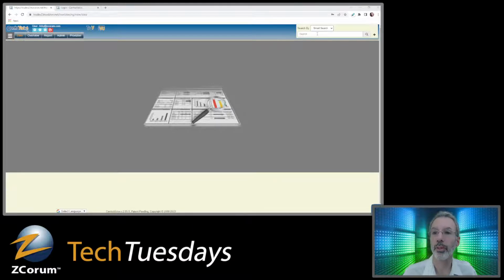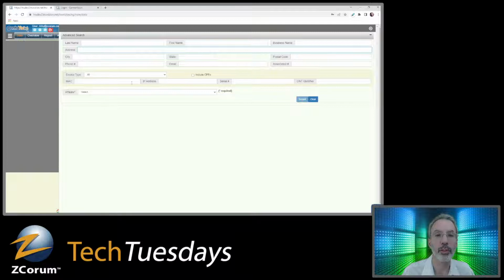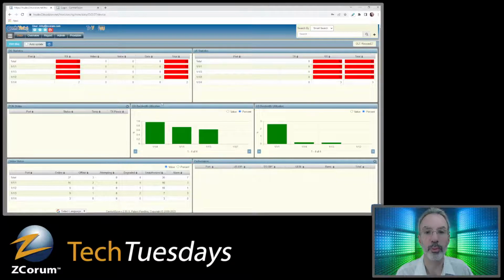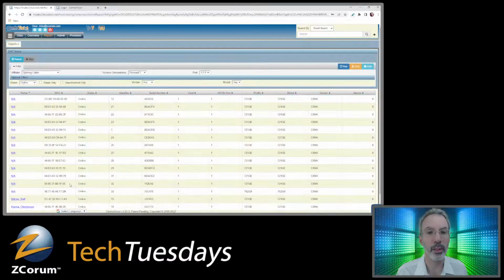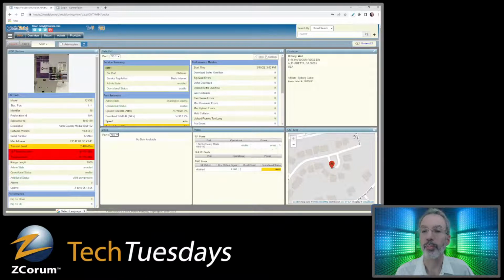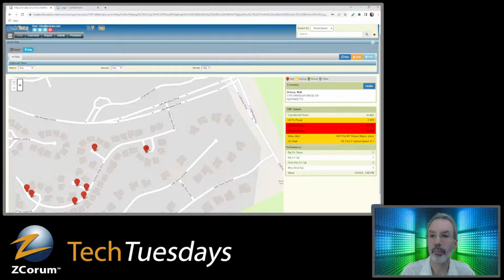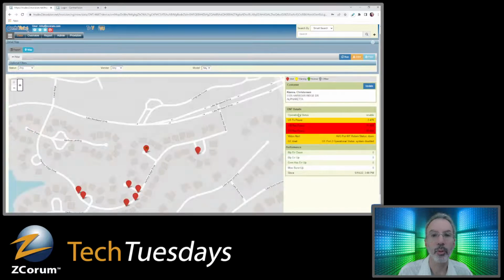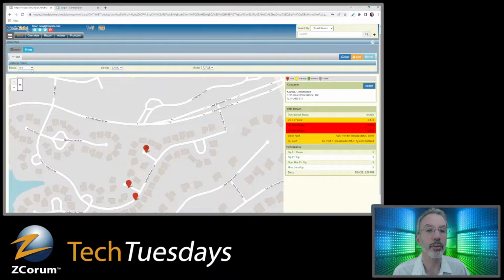Introduction to TruVizion Fiber Diagnostics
Most fiber diagnostics tools are only useful for a limited number of people managing the fiber network, and even for highly technical people they can be hard to use. This is the first video in a series about TruVizion diagnostics, which is designed to be intuitive and easily accessible for multiple departments within an operator that is providing fiber broadband service.